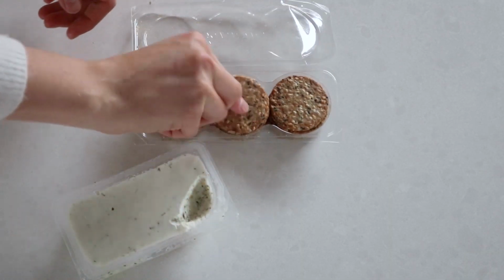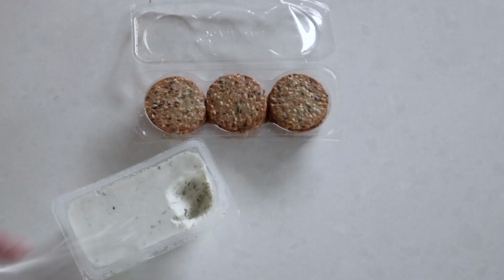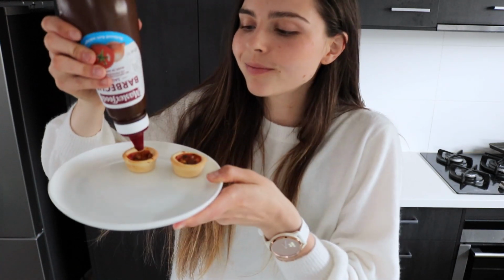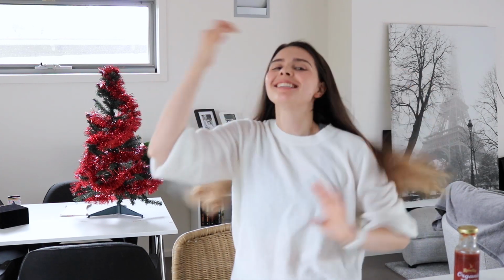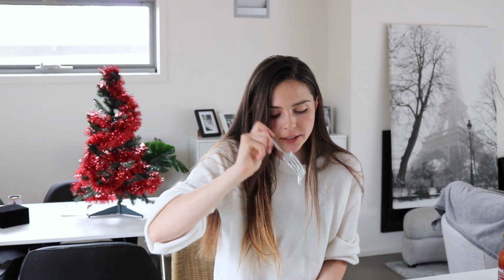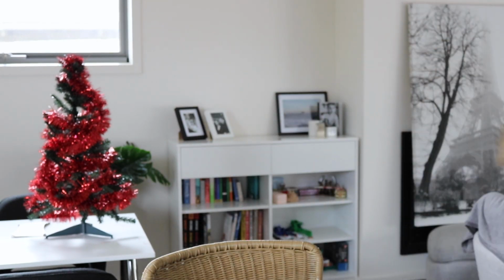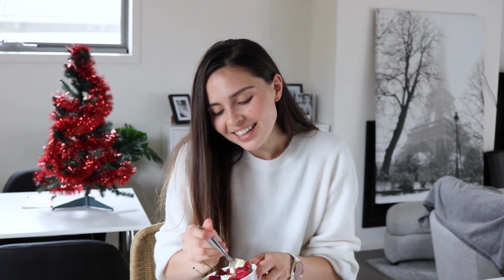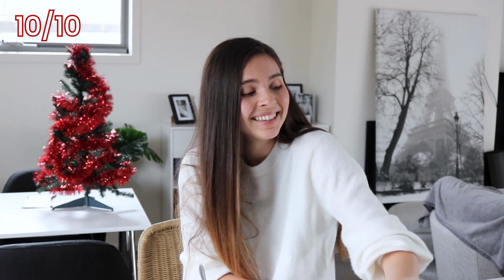Trying the new vegan CHRISTMAS range at WOOLWORTHS Australia 2020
In this video, I taste test some of the new products on offer at Woolies in Australia for Christmas in 2020. These easy to prepare dishes are great to take to family gatherings or to enjoy at home! Let me know if you are going to try any of these after watching the review!

TIMECODES:
0:00 - introduction
1:24 - vegan tzatziki and Carmen's grain crackers
4:09 - petite Vegetable Tarts
9:52 - mushroom and cauliflower wellington
14:10 - nakula brandy custard, meringues and more
23:14 - outro

ABOUT ME:
My name is Saska Lily (Lily is my middle name), and I am a 23-year-old Australian girl with a passion for all things health and wellbeing. I love to post videos about plant-based cooking, home workouts and the mind.